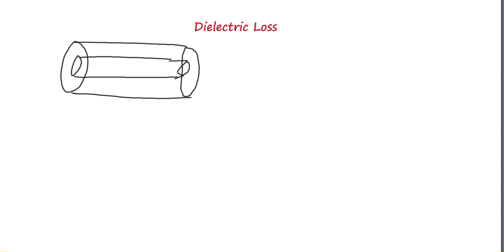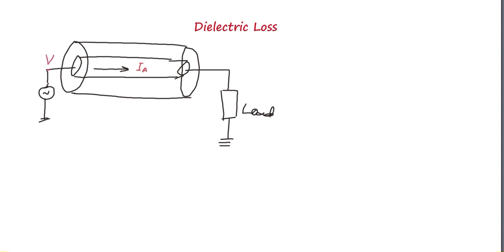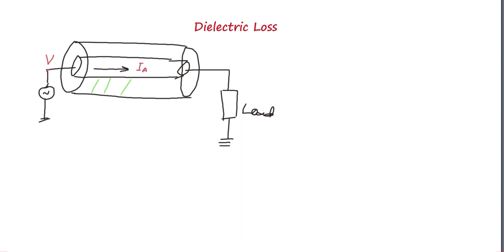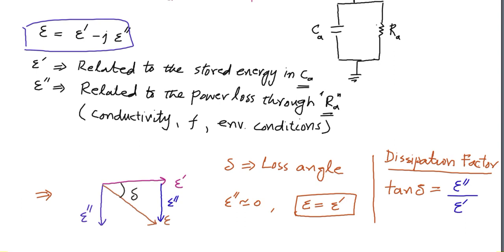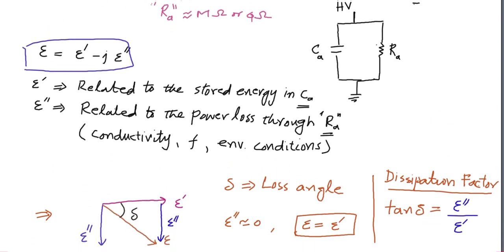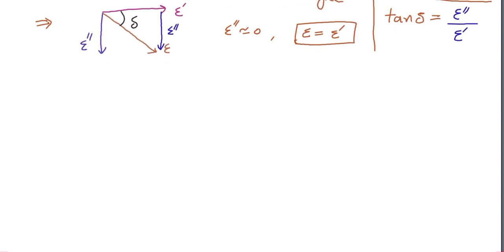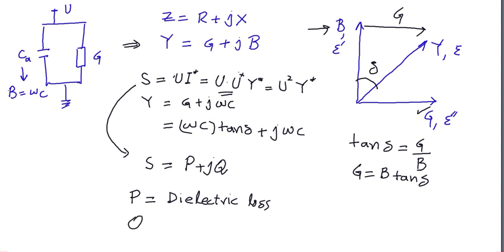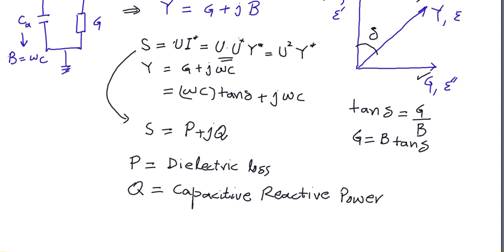Dielectric Loss and Dissipation Factor (Power Loss in a Dielectric Material)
High Voltage Engineering, Dielectric Loss, Power Loss, Dissipation Factor